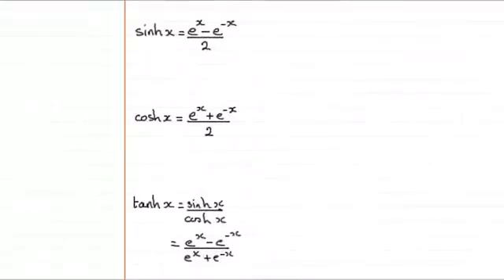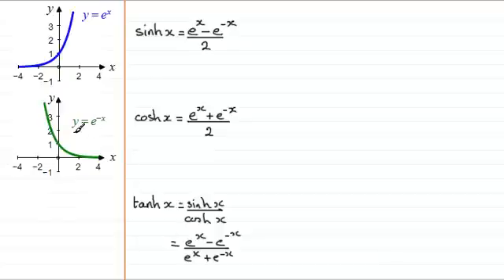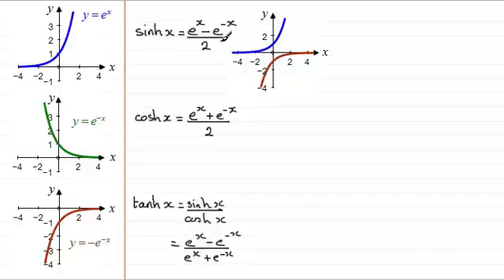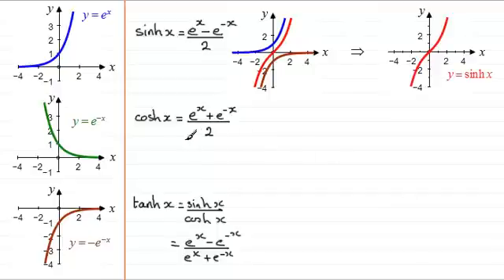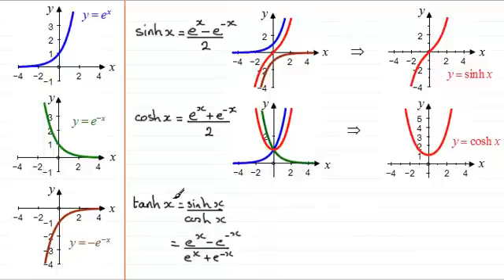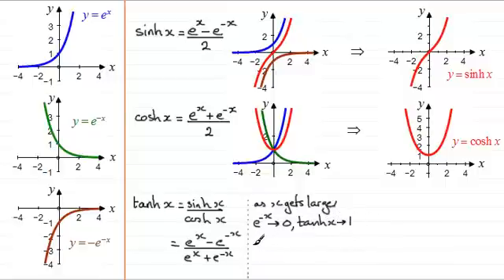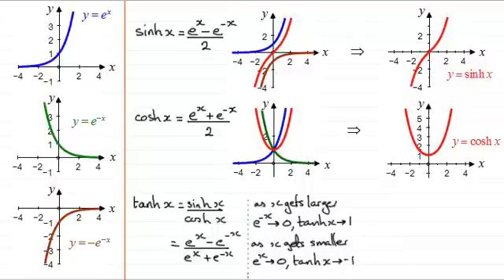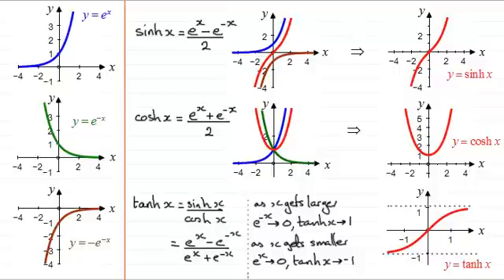Graphs of sinh x, cosh x and tanh x | ExamSolutions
Here I show you how to sketch the graphs of hyperbolic functions sinh x, cosh x and tanh x.

RELATED TUTORIALS